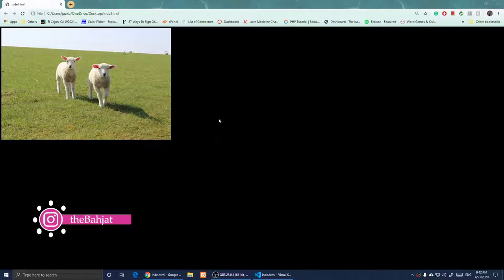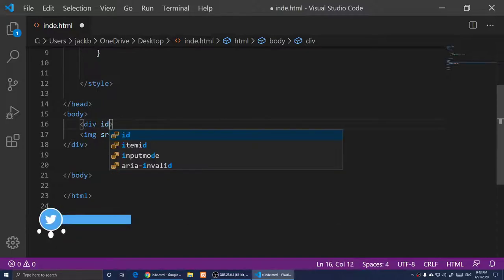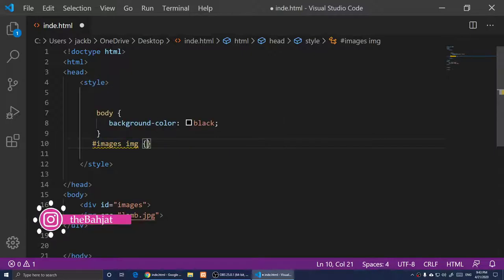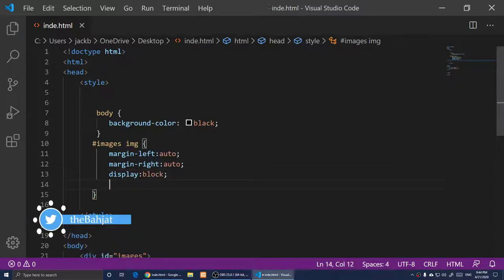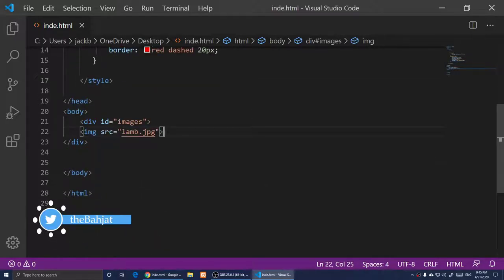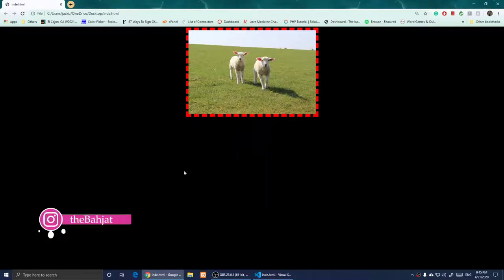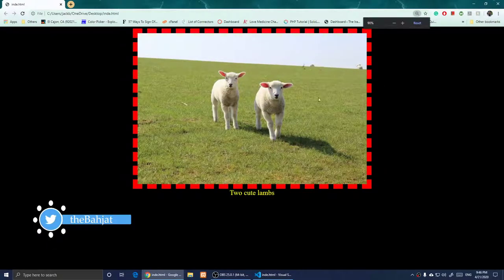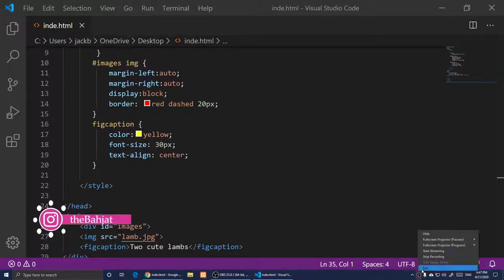How to center an Image in HTML 5 and CSS 3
in this video, I will show you how to center an image on a webpage using HTML 5 and css 3 on Visual Studio Code